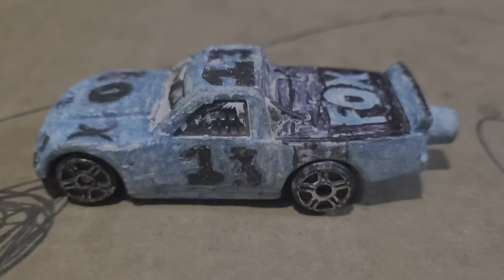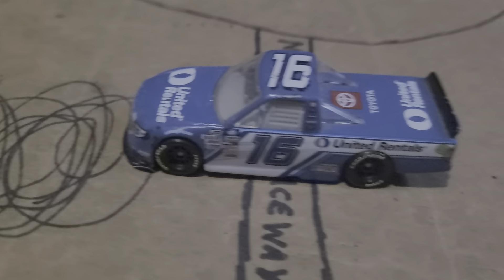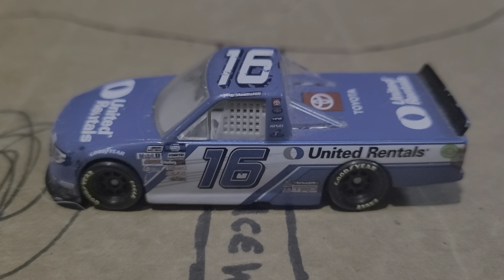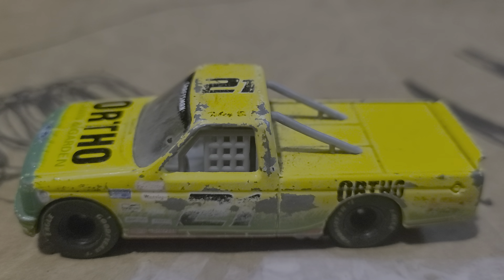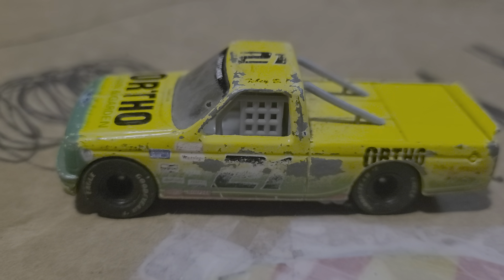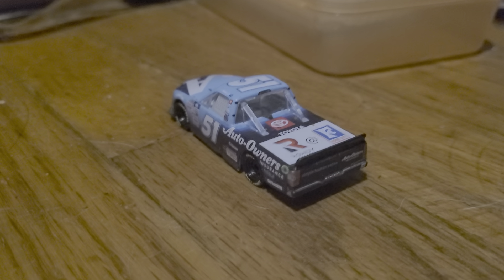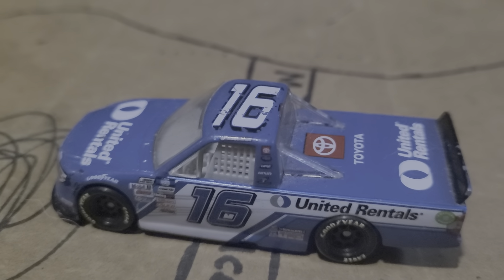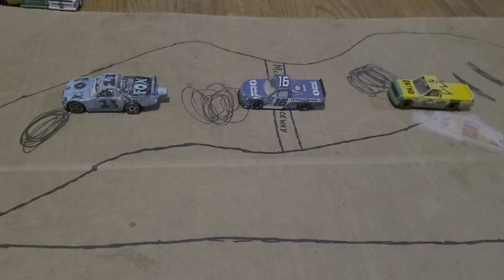Truc Series Testing Recap